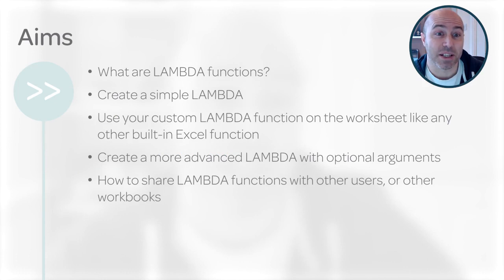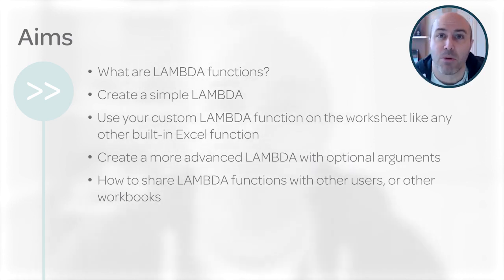Excel LAMBDA Functions - Understanding the Potential - Webinar